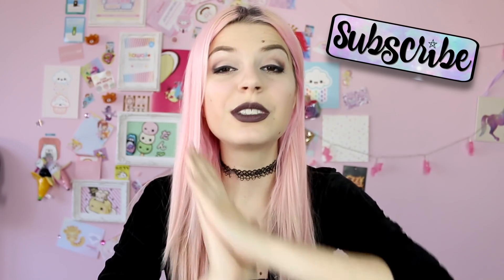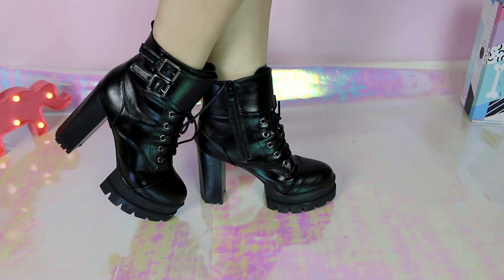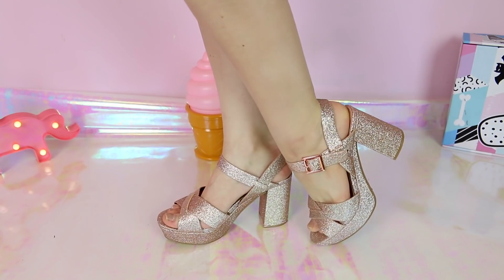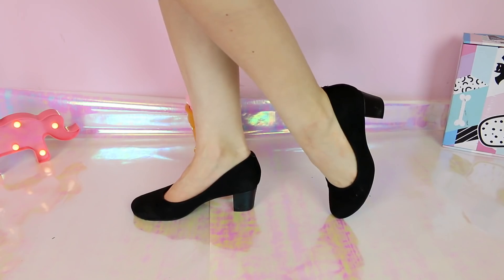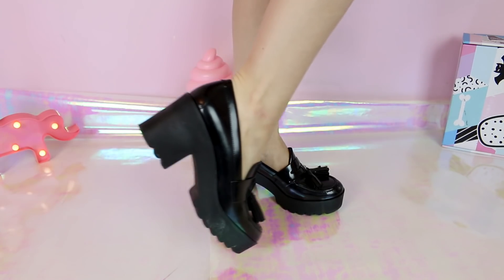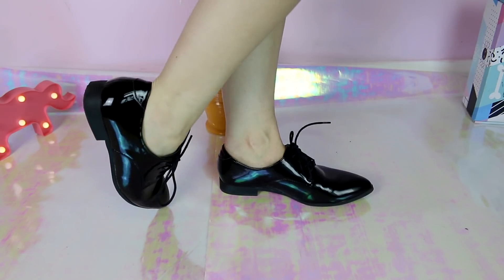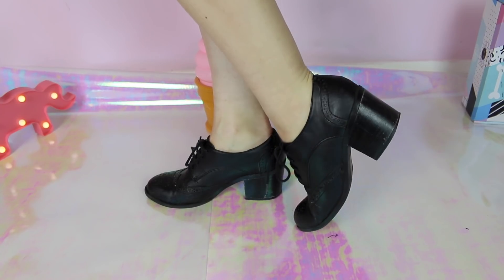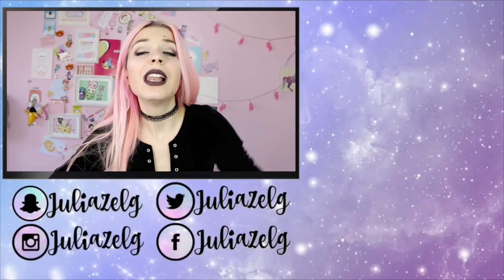My Goth/ Alternative Shoe Collection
-Download my album Love Potion on iTunes: Just type in Julia Zelg on your iTunes store